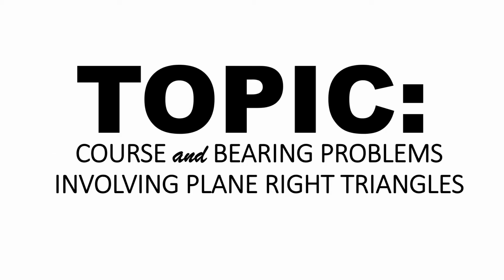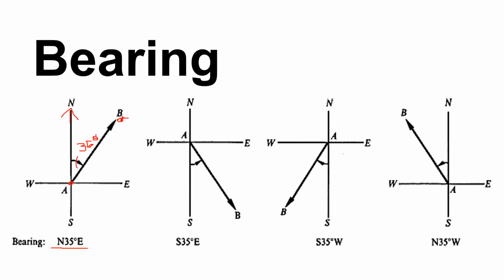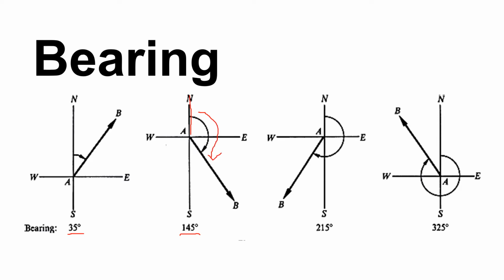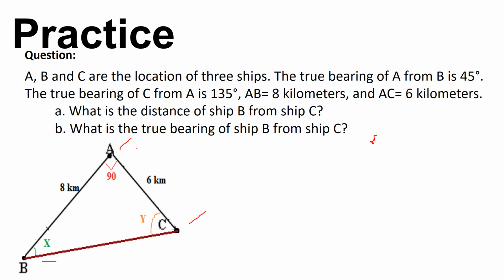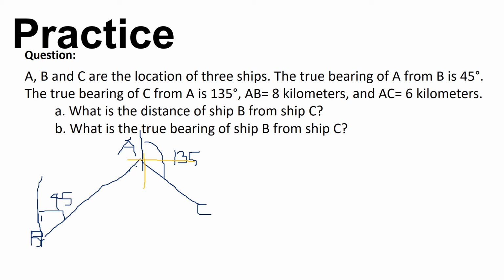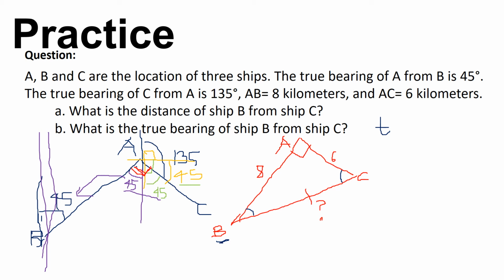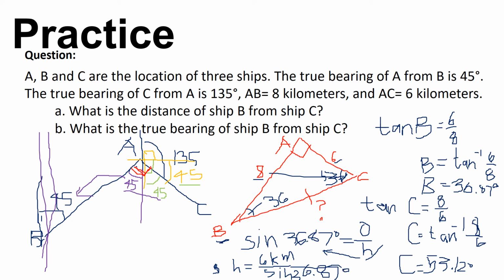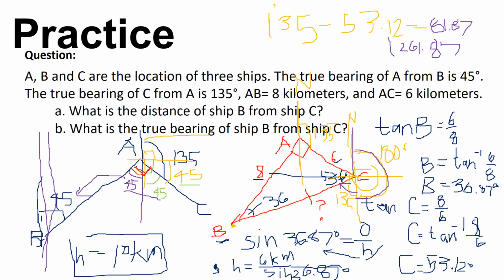NGEC 9 WEEK 3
Course and Bearing Problems involving Plane Right Triangles